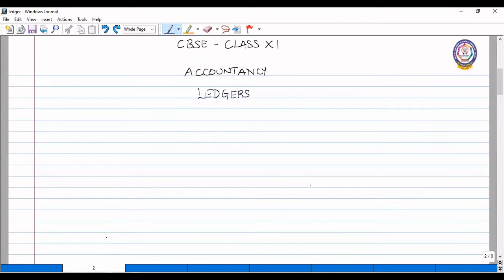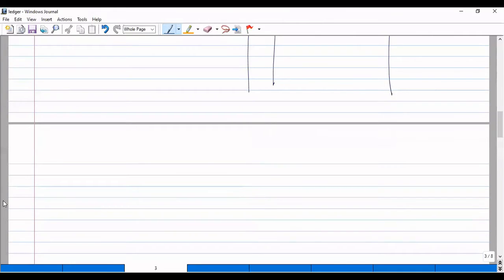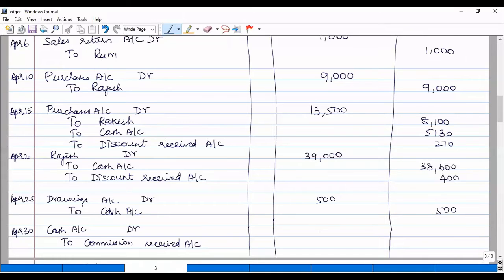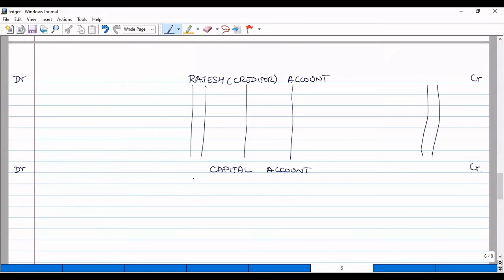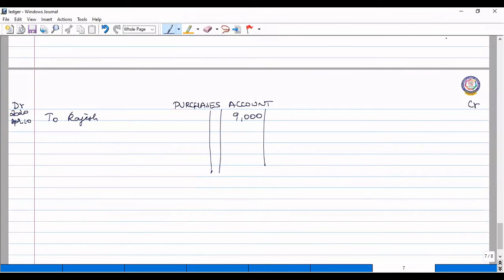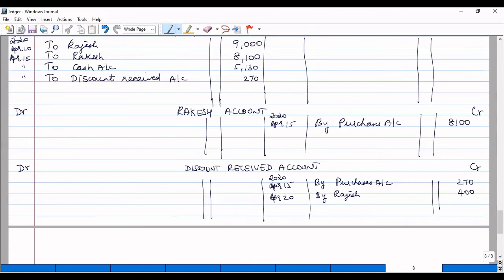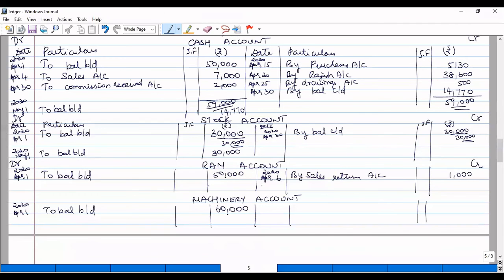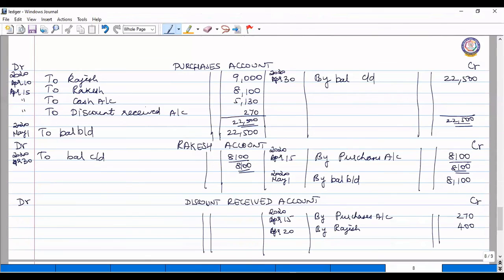CBSE - CLASS XI - ACCOUNTANCY - LEDGER- COMPREHENSIVE-JOURNAL, LEDGER